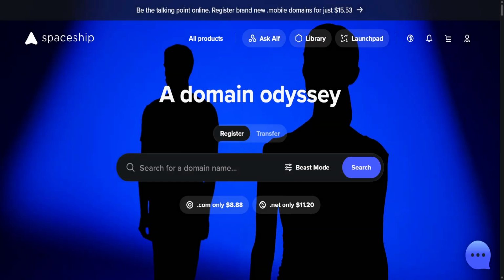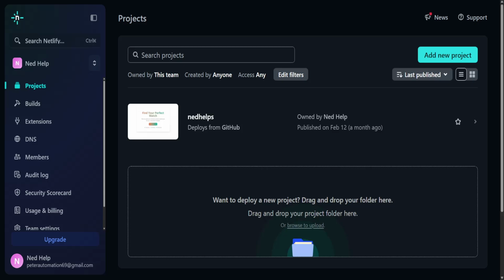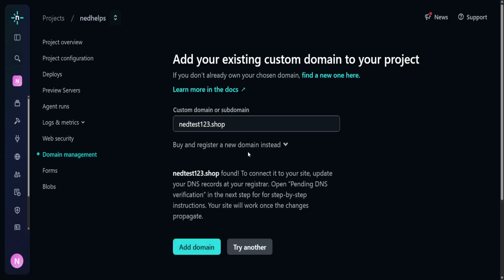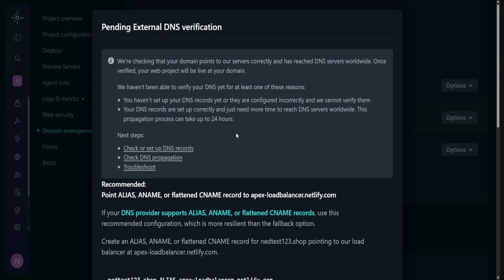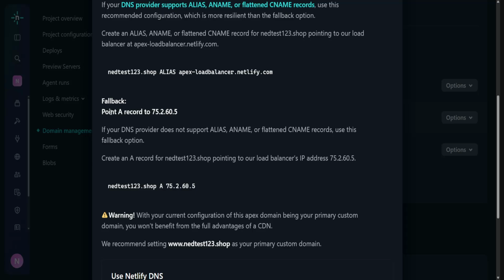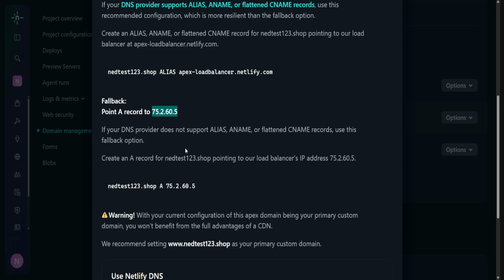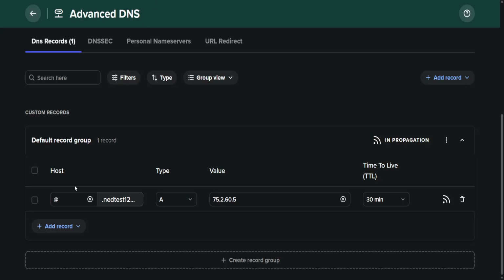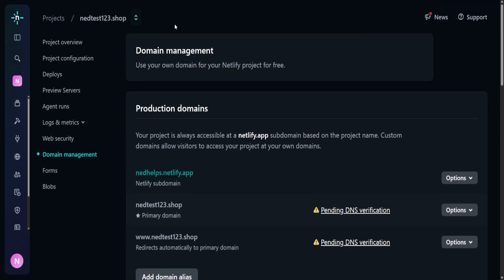How To Connect Spaceship Domain To Netlify | Step-By-Step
In this video I show you how to connect Spaceship domain to Netlify. If you want to learn how to use a Spaceship domain on Netlify then this is the tutorial for you.